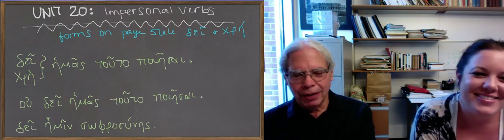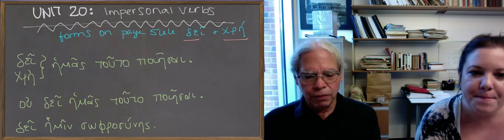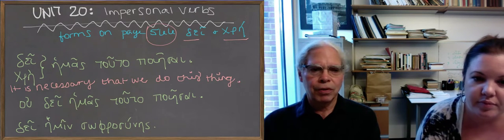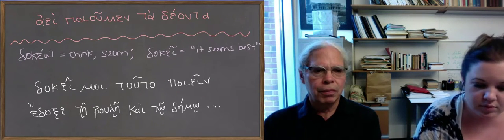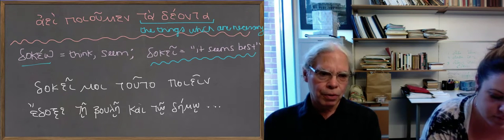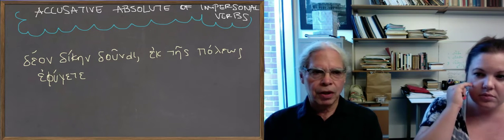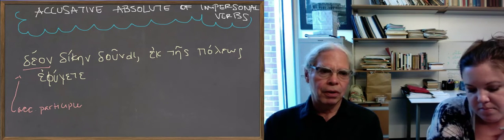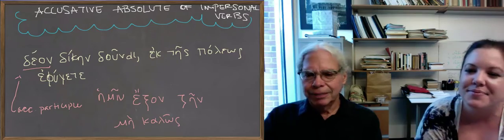Learn Ancient Greek: 112_Unit 20 Impersonal verb festival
The so-called 'impersonal' verbs do not have 'he, she, you,' or 'I' as their subject. Instead, like in English, 'it' is often supplied as subject. Professor Muellner explains how this phenomenon works in both Greek and English and helps to expand the information provided on pages 565-567 in the Hansen & Quinn textbook.